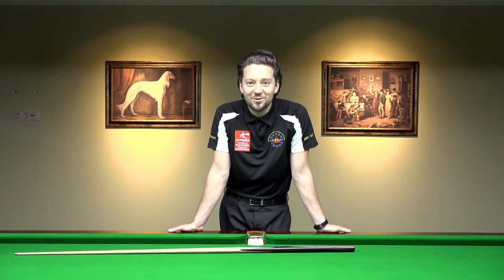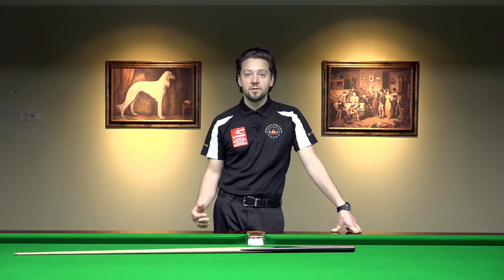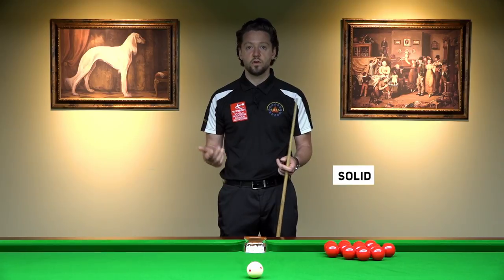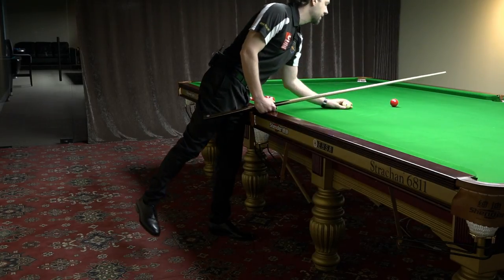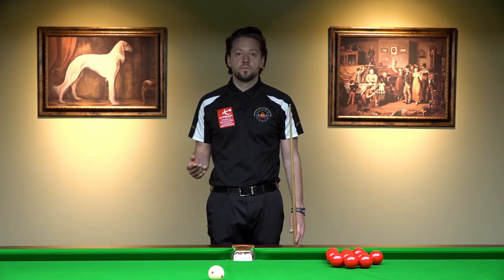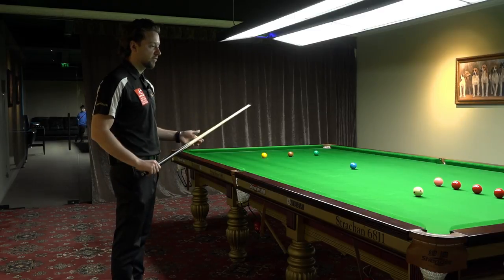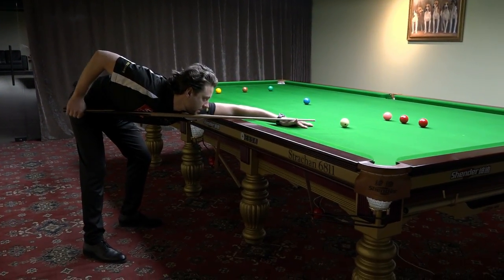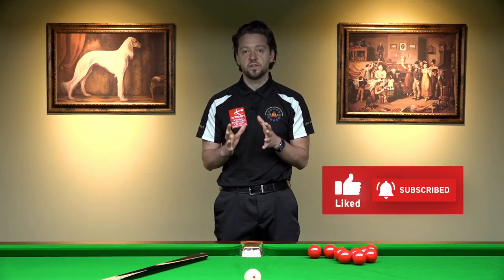The STANCE: My Best Advice for Beginners / Snooker Tutorial for Beginners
It’s a MYTH that the stance is massively important. Actually, overthinking it may cause you to lose focus from what matters more: aiming, cue-ball control, angle-recognition etc. True, your stance behind the cue can have an effect on your performance, but it’s definitely NOT the most important aspect of your technique. Far from it.

PRACTICE WITH ME!

If you catch yourself spending more time stressing over your stance, rather than focusing on your aiming or cue-action – you just need to stop doing it and stand firm. As long as you are standing stable that should be more than enough for a beginner.

Different stances CAN indeed affect your accuracy, but I would not advice beginners to waste too much energy on perfecting their stance. Chasing the perfect stance can help advanced players. This is especially taken into account when it comes to more difficult shots that require great precision like long-potting. Working on your stance would allow you to build some extra precision and be more consistent.

Are you making the mistakes I mention in the video?

Let me take your snooker skills to the next level!